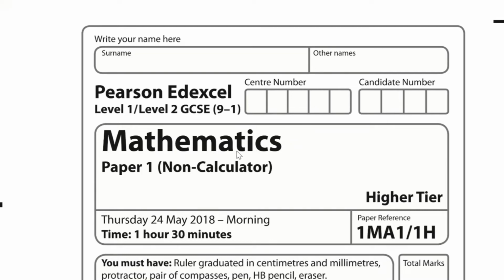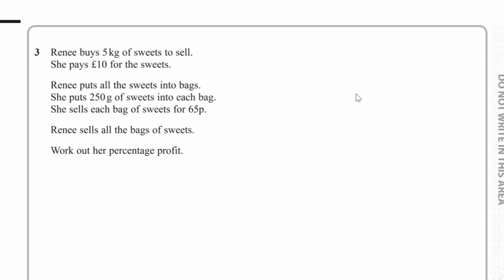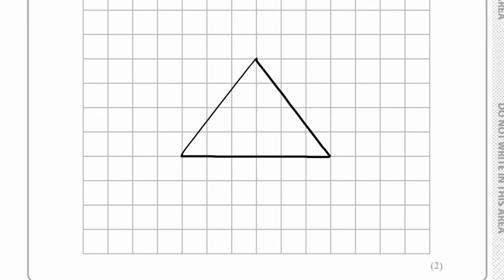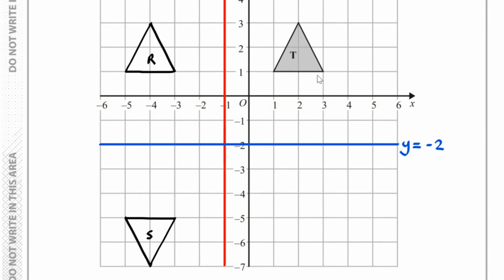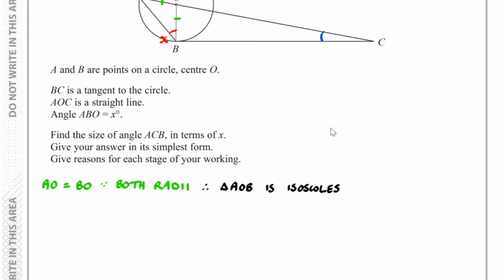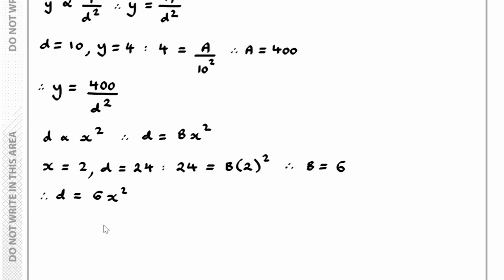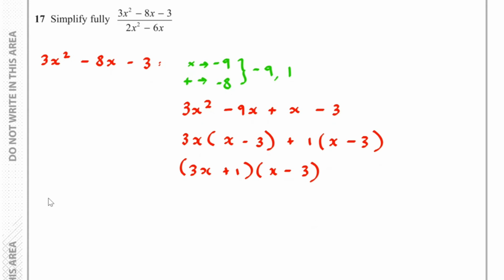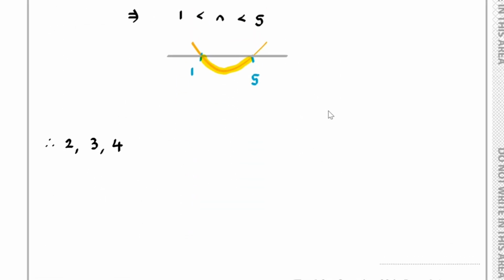EdExcel GCSE 9-1 Maths Higher June 2018 Paper 1